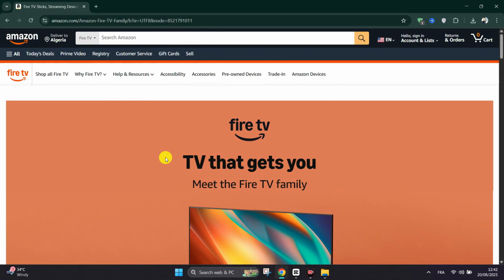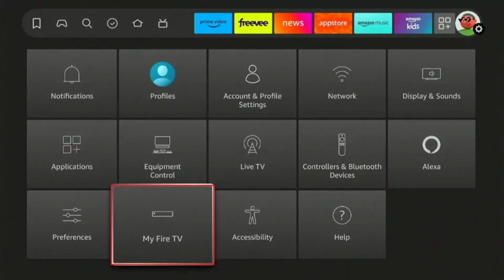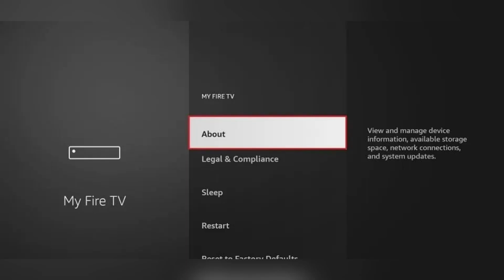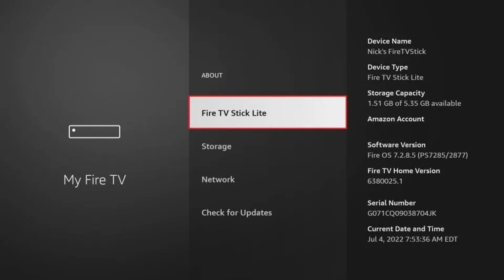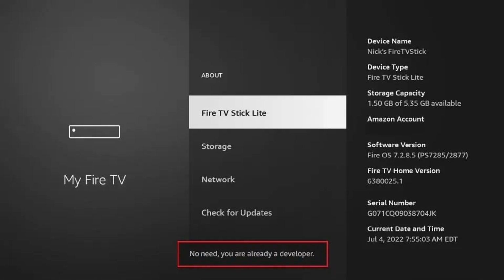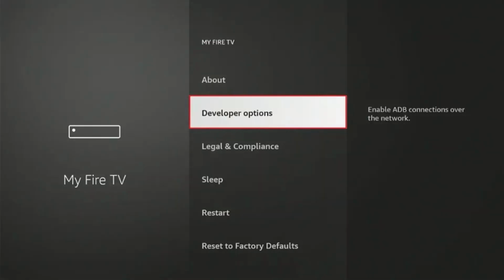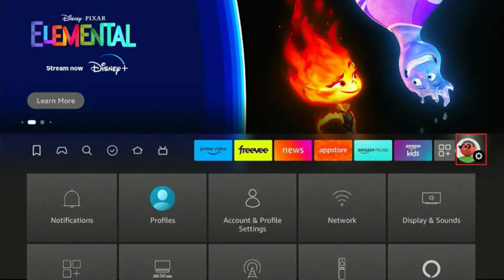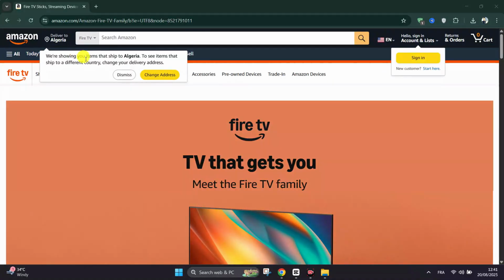How To Allow Download From Unknown Sources On Firestick (2026) Step-by-step guide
In this video, I'll show you How To Allow Download From Unknown Sources On Firestick